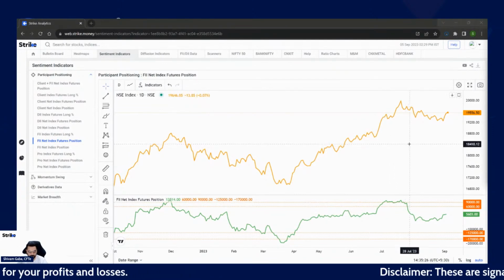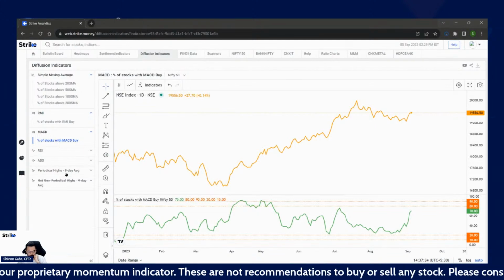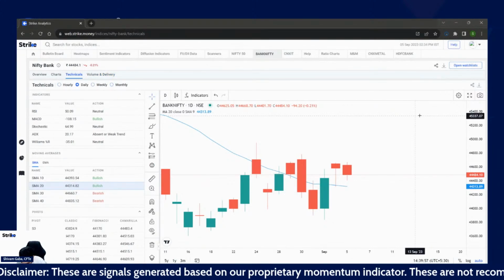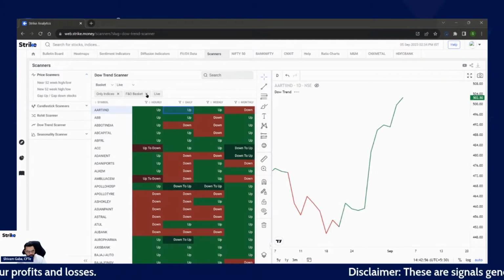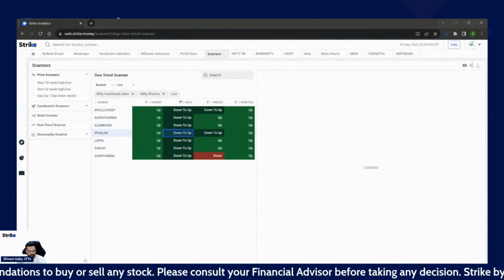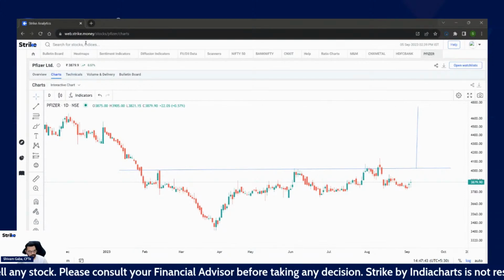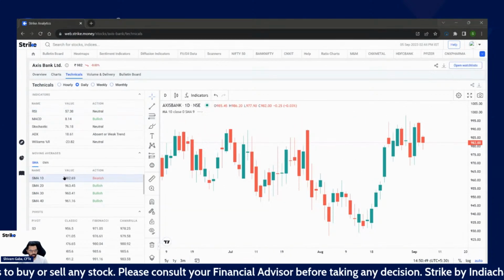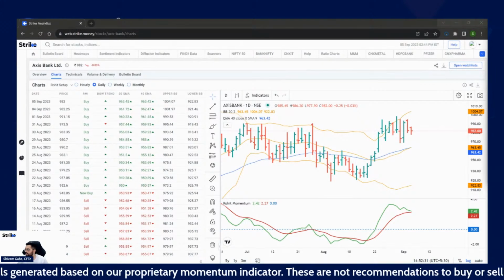Nifty, Bank Nifty & Stock Market Analysis by Shivam Gaba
Welcome to Strike, the ultimate stock market analytical tool created by Indiacharts! Our platform provides investors & traders with a comprehensive range of resources to excel in the stock market.

Discover: Stay updated on stock market trends. Use scanners for easy stock sorting based on volume, price, and technical indicators. Get news updates & track IPOs, earnings calls, announcements, Deals & Insider Trades.

Analyse: Access tools for in-depth Market Analysis. Our heatmap identifies strong stocks and sectors visually. Gain insights from futures, options, stocks, indices, sentiment indicators, and more, including the Rohit Momentum Indicator for momentum stocks.

Finding Stocks to trade on can be extremely easy using the Dow Trend Scanner in Strike 📈🔍 Follow these easy steps to supercharge your stock selection process:

Step 1: Narrow Your Search
Step 2: Apply Wave Analysis - Choose the one that fits the model

What are Dow Trend Scanners?
Dow Trend Scanners are powerful tools designed to make your stock selection process more efficient, precise, and data-driven. These scanners analyze a wide range of stocks using various technical indicators, pattern recognition algorithms, and filters to identify potential trading opportunities.